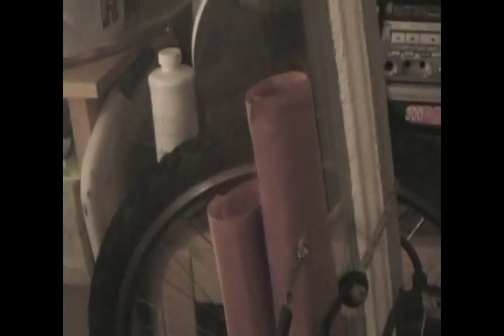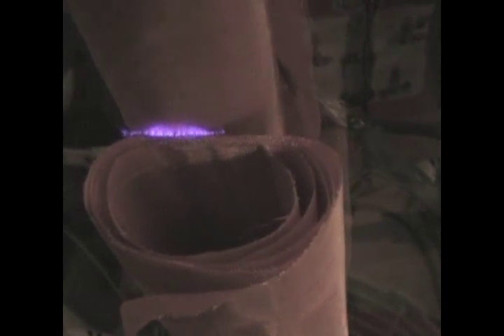DIY Ozonator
Home made Ozonator by Daniel Vincent Kelley.

Ozone is O3 or triatomic Oxygen.  The fresh smell in the air after an intense thunder storm is ozone generated by the lightning.  Most disease is anerobic, or nonoxygen breathers.  Microbiology disease lifeforms have too thin a membrane to endure much oxygen.  This is why it's said the AIDS virus dies on contact with the air.

Ozone can be used against disease by infusing it in water or oil which is then consumed by the afflicted.  An ozonator as such uses a pump to move the ozone from a containment unit into the liquid to be ozonated.  The ozonator I built is for ozonating the air which is useful for killing mold in a home, or enhancing air quality.  Breathing ozone cleans your lungs.  As with all things, moderation is key, as there is a level at which ozone does become too potent and will sting your lungs.  There are doctors, oxidative medical specialists, who use ozone in hyperbaric chambers to cure cancer and AIDS.

I made this ozonator using 1 fan I bought from target, approximately $50, 2 rolls of copper mesh from amazon.com $30, 1 transformer from a neon light attained from craigslist $20 and a window I got for free from craigslist.org.  So for a total of $100, I made a highly functional ozonator.  Most ozonators I found while shopping around for ozonators cost more than $400.